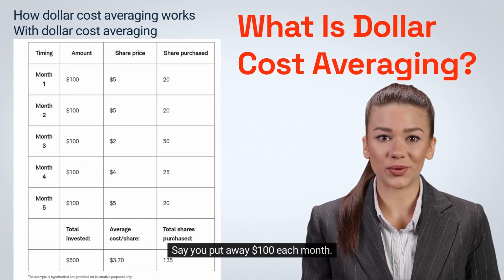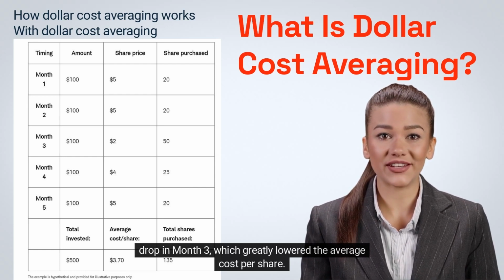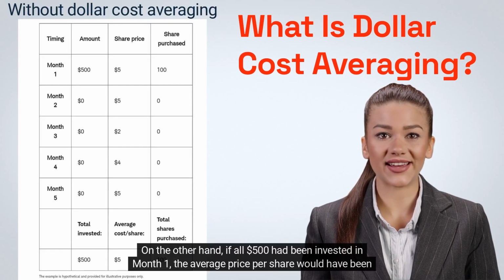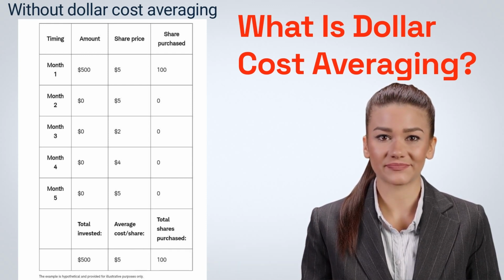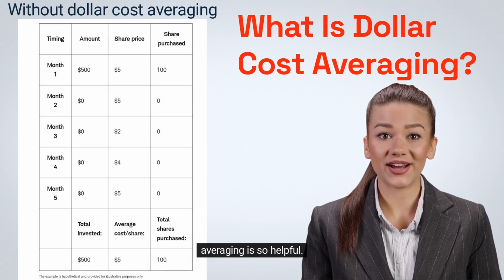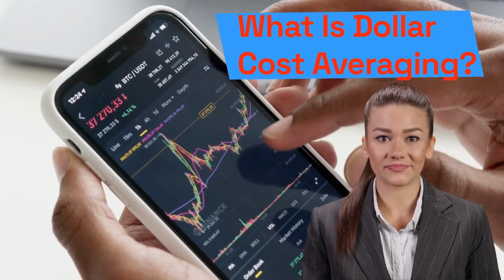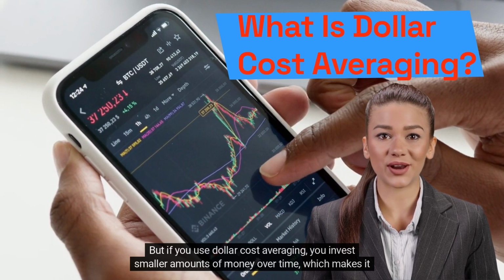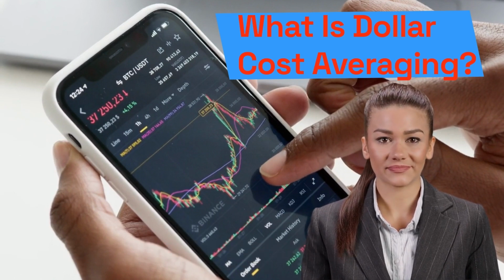What Is Dollar Cost Averaging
keep posting updates about the market

ESSENTIAL CRYPTO RESOURCES